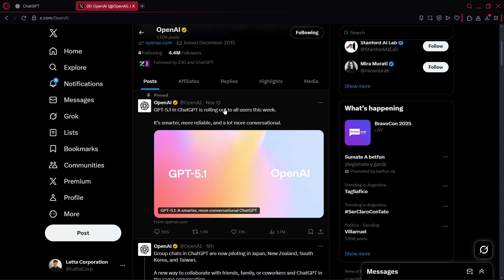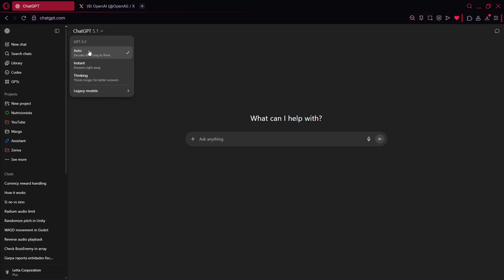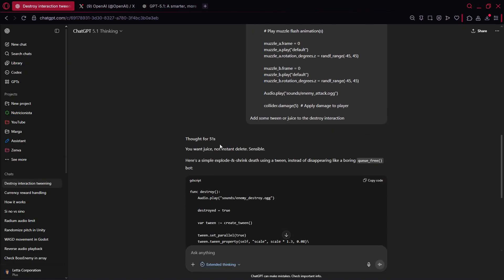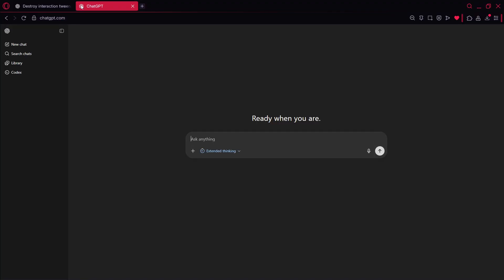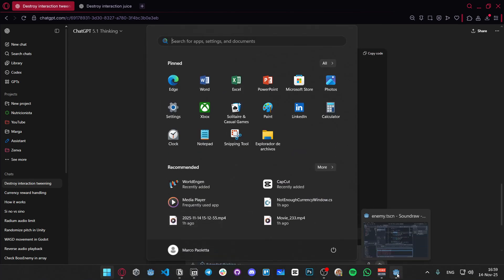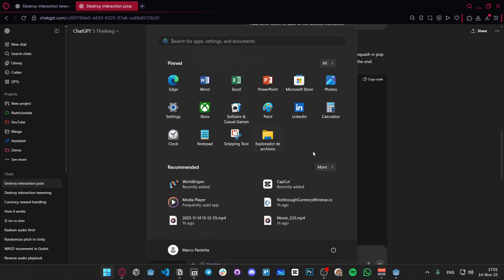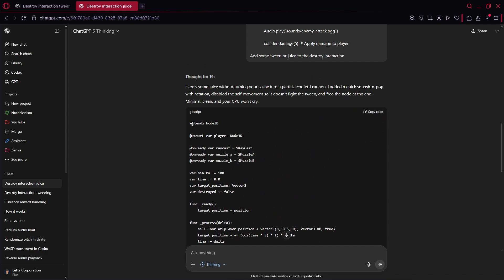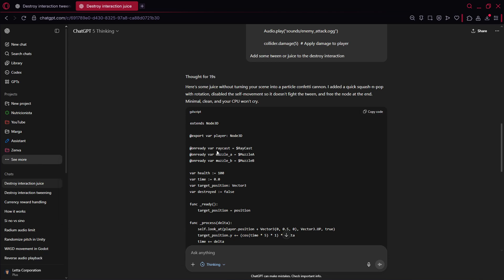Is GPT-5.1 the Game-Changer for Godot Devs?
🎓 Learn Game Development & AI ✨
📚 All my courses are available on Skillshare: access them ALL with just ONE subscription.

🎯You can also get them separately on Udemy:

These links may include exclusive, time-limited discounts—don’t miss out.

→ Create one full endless runner game in about 5 hours.

→ Learn Godot in 4 hours in a practical way focused on learning what you need to create your own projects.

→ A comprehensive 11 hour guide to learn mostly everything about Godot.

→ Learn how to integrate AI into your workflow and work more efficiently to get more things done in less time.

🕹 UNITY COURSE 🏰
🛡 Unity And C# Full Course: Make a Complete 2D RPG Game
→ A full comprehensive 20+ hour guide where we create a fully customizable RPG game.

→ Understand programming fundamentals and start building your coding skills from scratch.